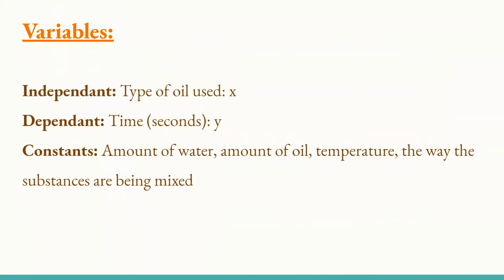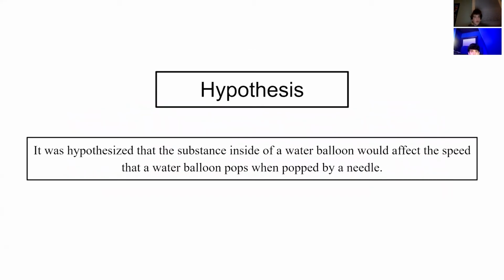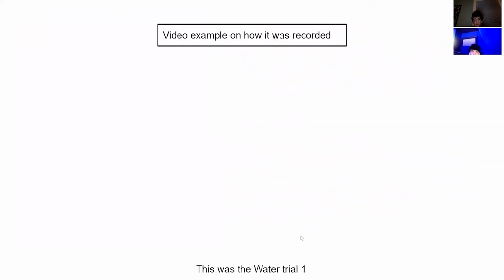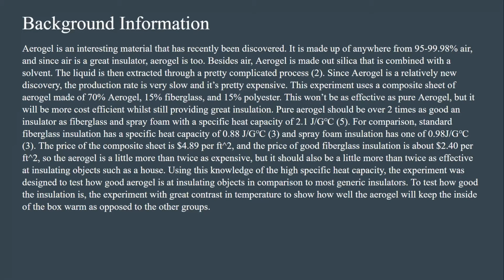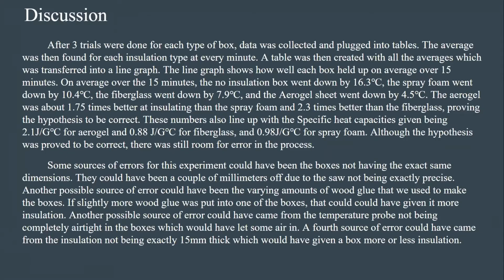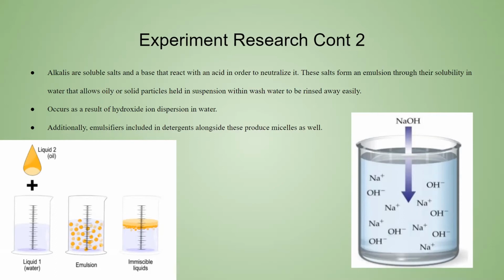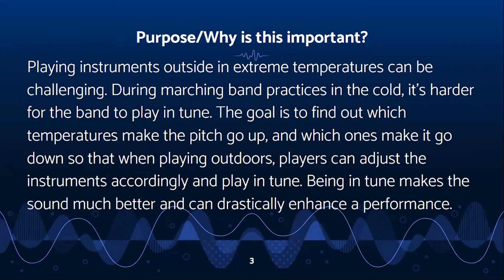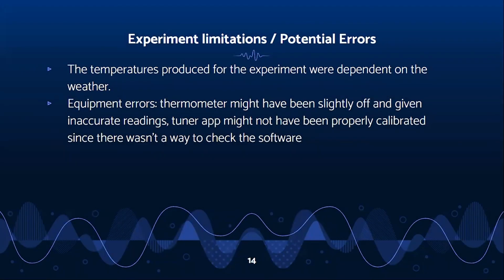Swampscott High School Virtual and Independent Research Project - Spring 2021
This year the students in Honors chemistry have completed 24 different projects. All projects were completed at home. In some cases students had done some parts of the investigation at school. Project topics were submitted for  evaluation in early October. Students have submitted proposals and had done midway presentations.Students worked independently to create their slides and presented the information well. This video shows the top 5 projects.  Thank you to all  of the support from the parents.The students that had completed the top five projects have shown creativity, determination and hard work. Bravo and congratulations.